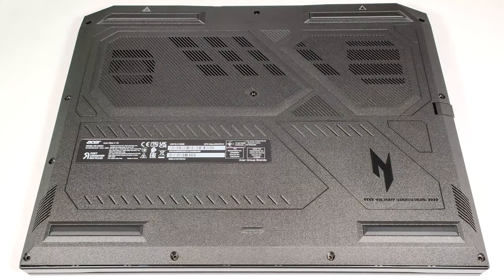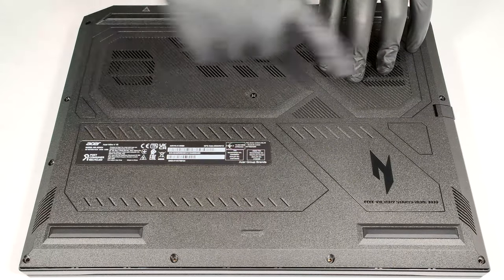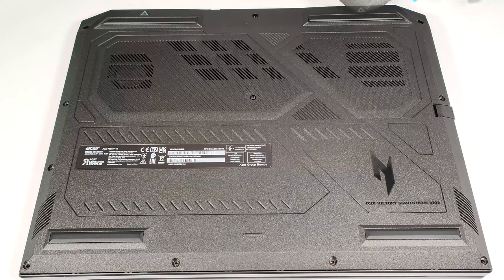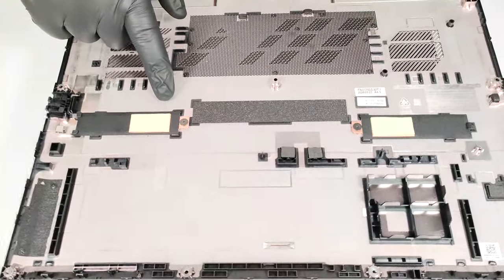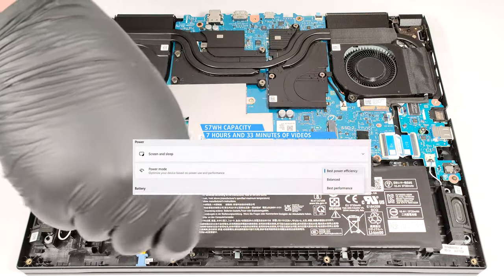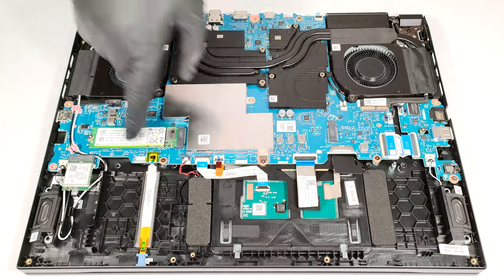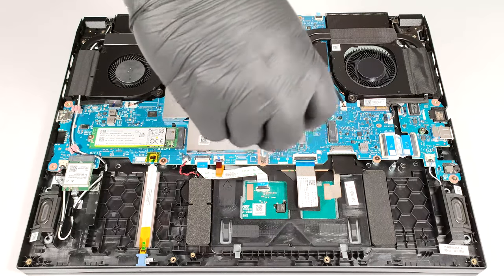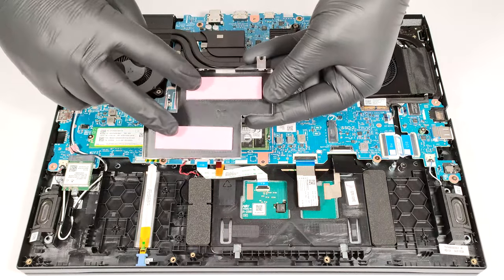🛠️ How to open Acer Nitro V 16 (ANV16-41) - disassembly and upgrade options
🔬 In-depth Review: Acer Nitro V 16 (ANV16-41) review – This One Could Be One of the Best Budget Laptops in 2024

✅  LaptopMedia.com